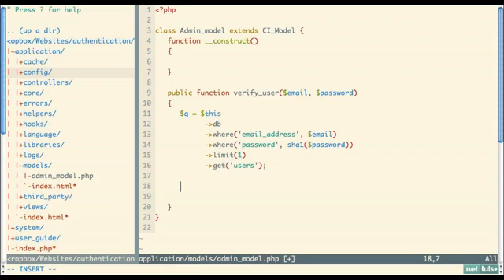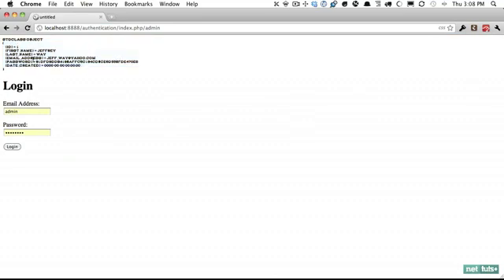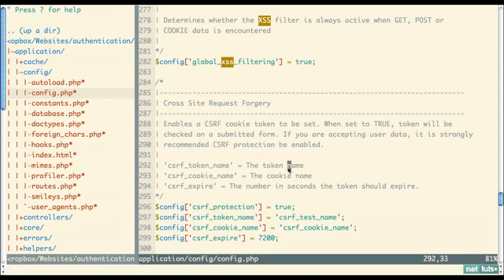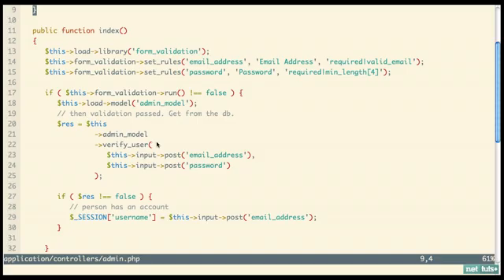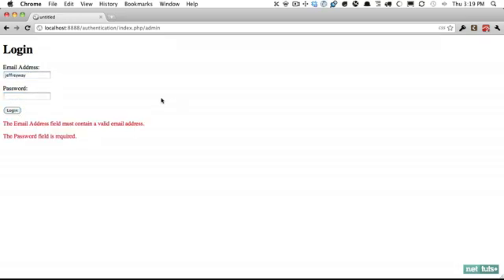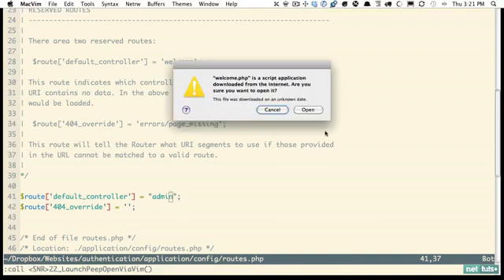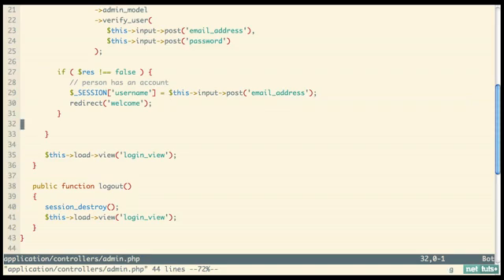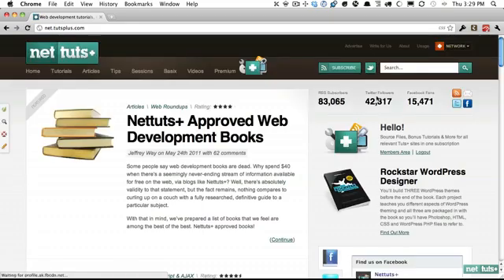Easy Authentication with CodeIgniter - Part 2